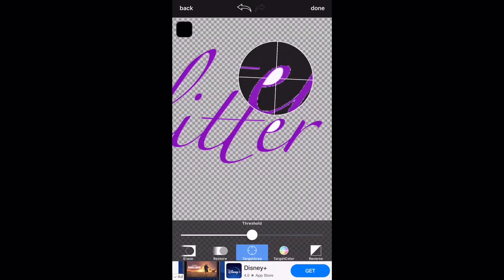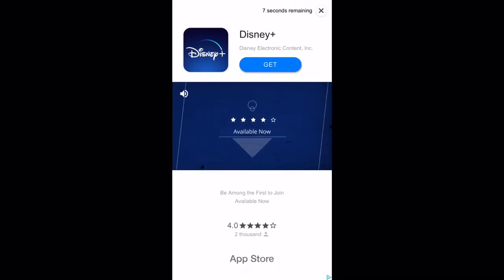Transparent Text// How to cut out the background (free)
Hey Babes it’s Alena

About me
I am 22 years old
Live in Dallas,tx
I have 3 girls